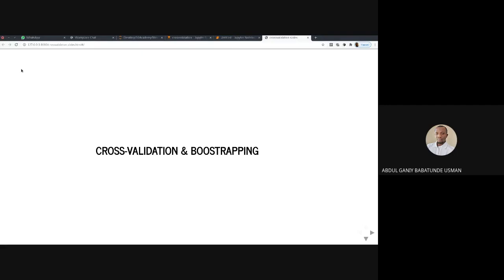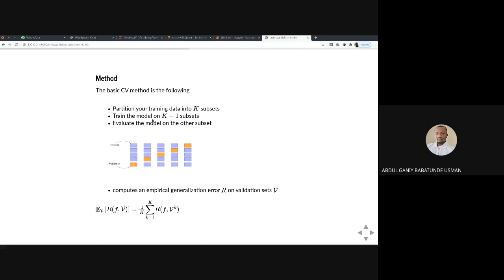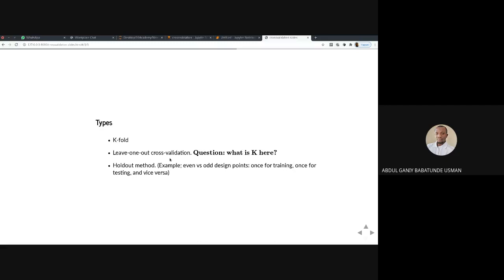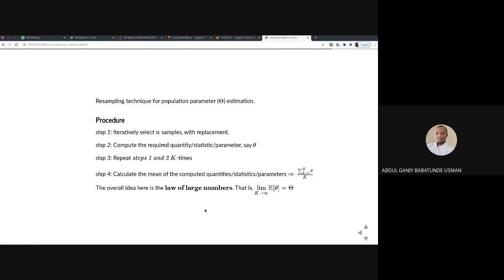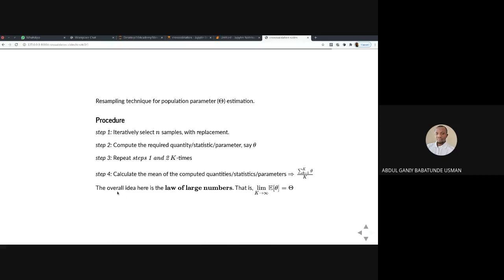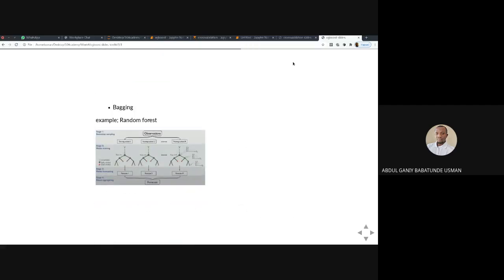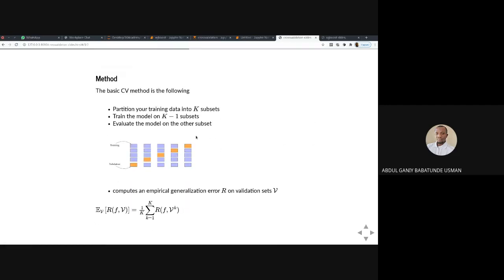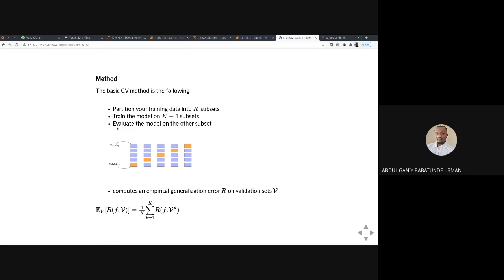Batch 3 | Week 6 - Day 27 :Tutorial II - Class imbalance - Moustapha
This tutorial provides more input on understanding of class imbalance.